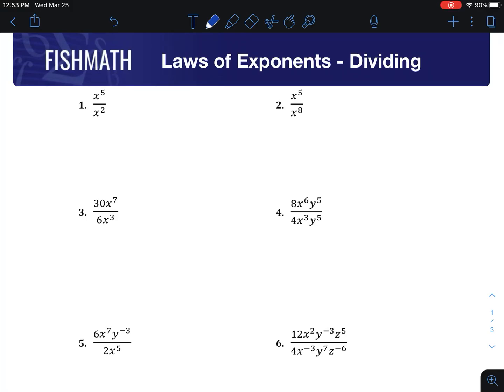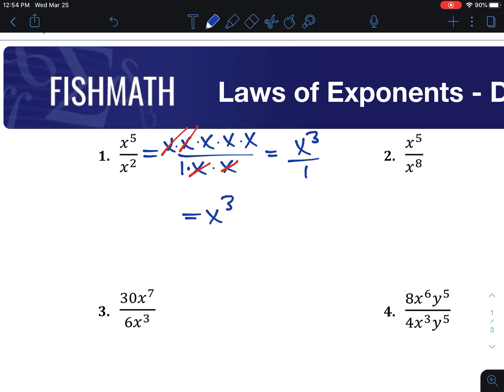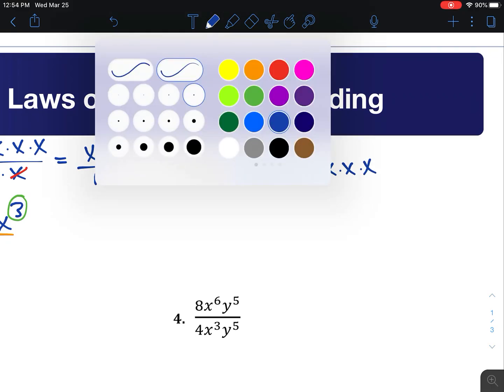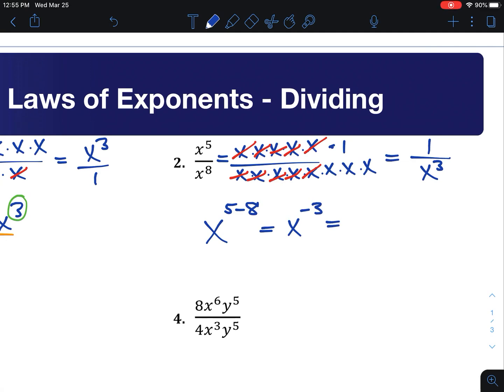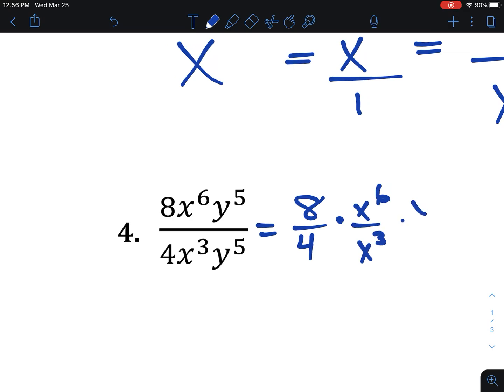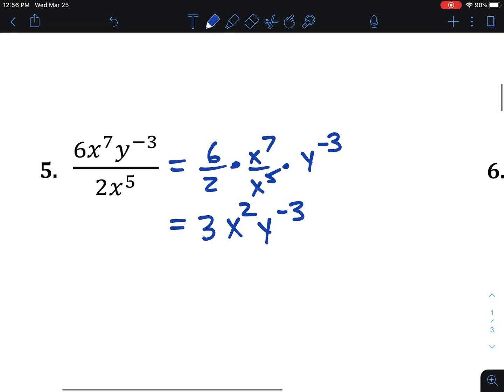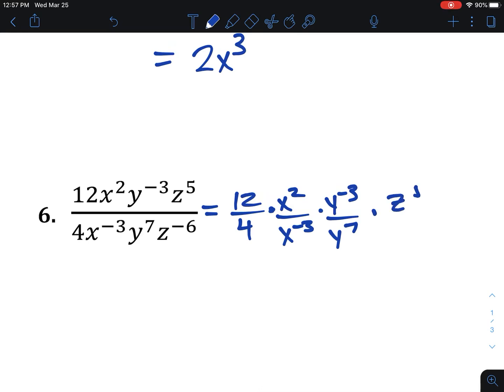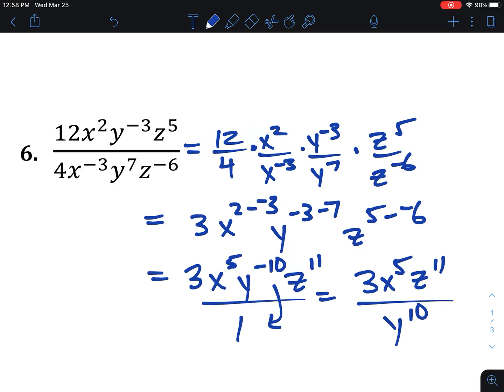Exponents - Dividing - FishMath.com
In this video we look at the division exponent rule